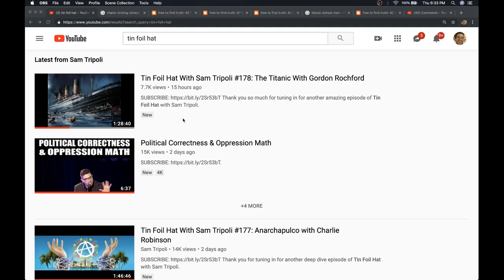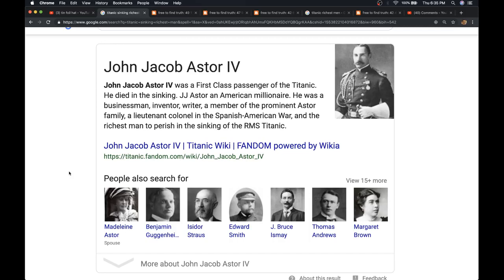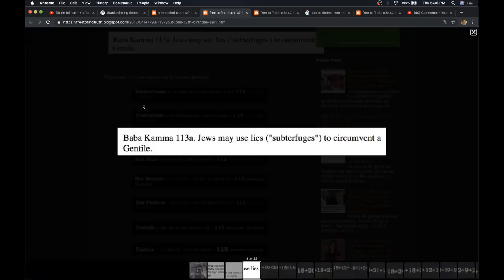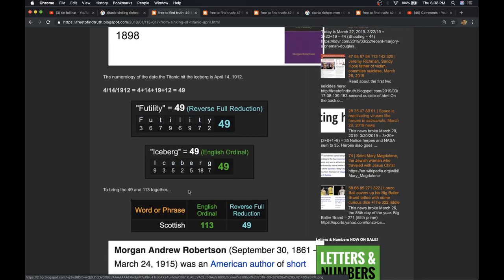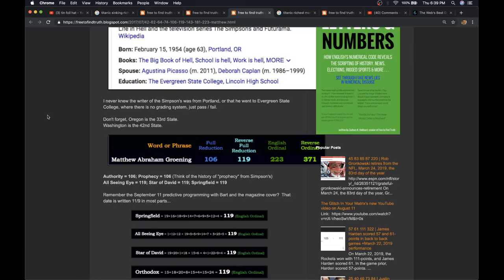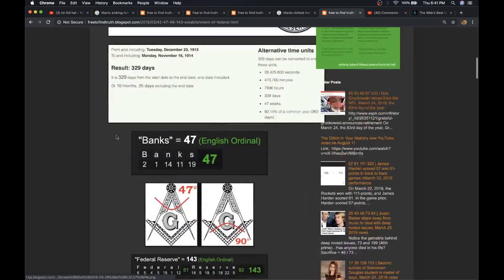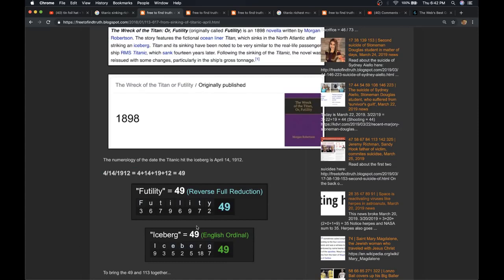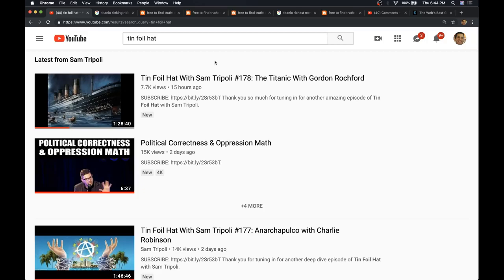Federal Reserve & Sinking of the Titanic Tinfoil Hat w Sam Tripoli April 15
To get your hoodie follow these 2 steps:
2) Send $50 for Large or XL or $60 for XXL (S & M sold out, sorry)